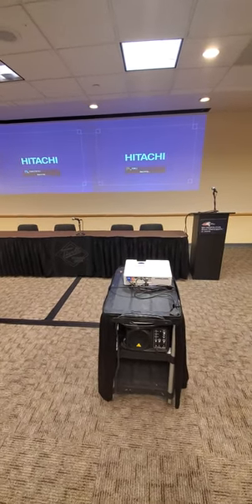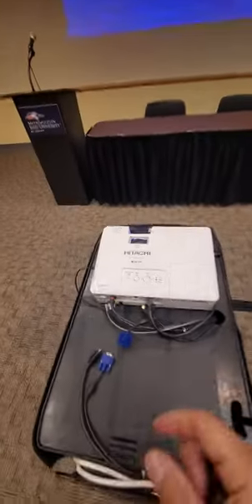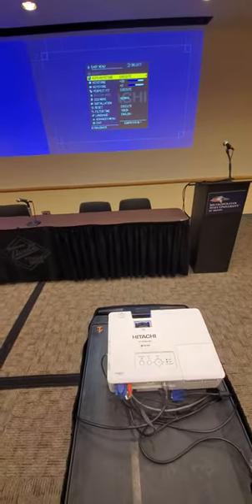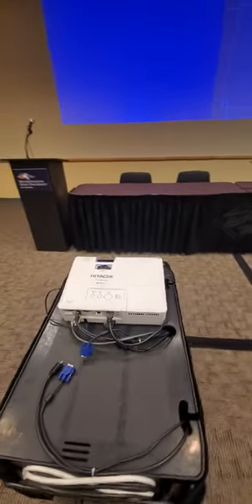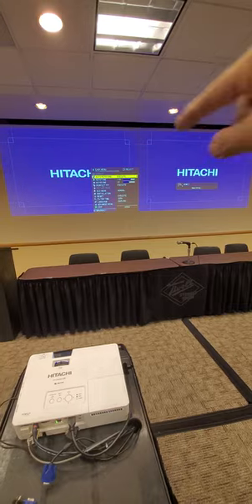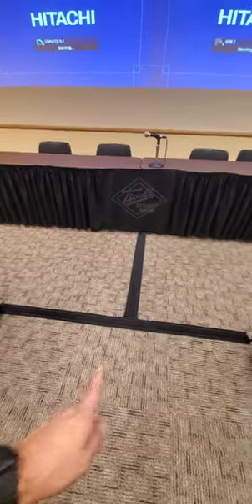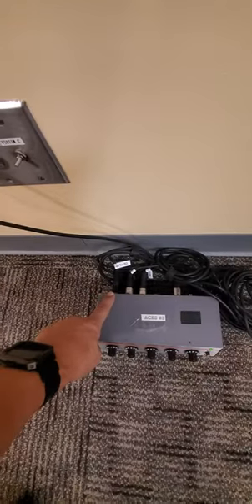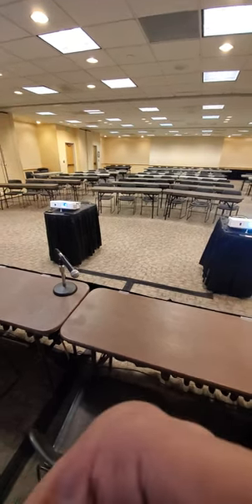Two screen projector setup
How to set up two projectors next to each other with the same size and proportion.